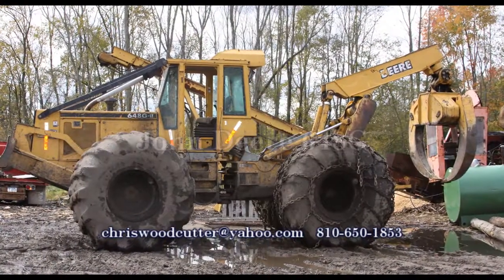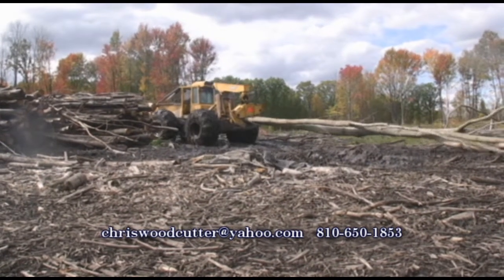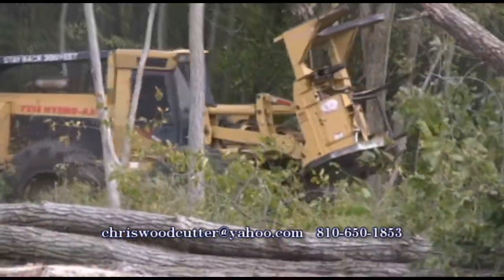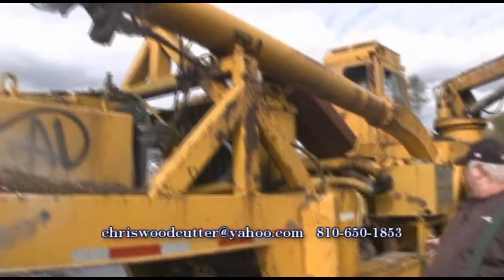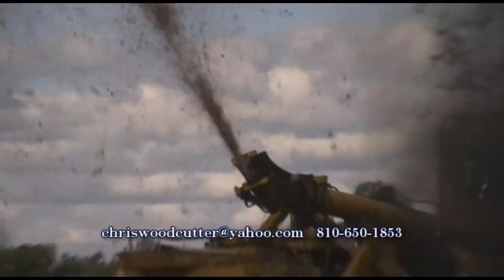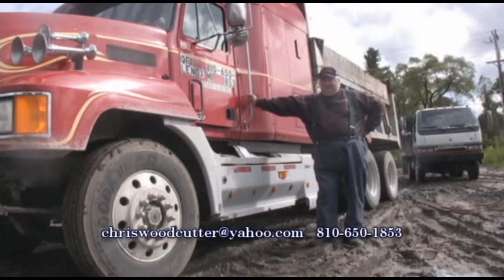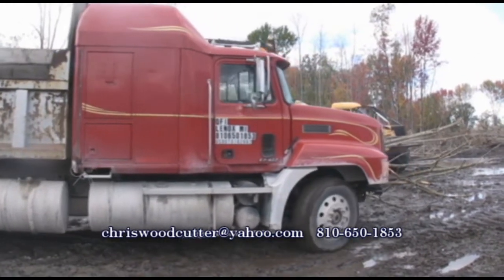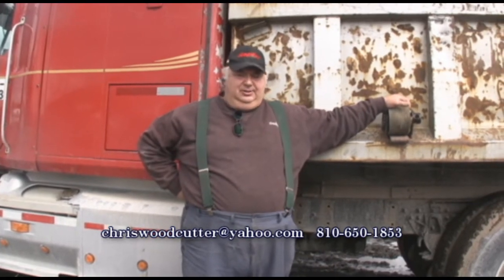Quality Firewood and Supply Inc. Overview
Overview of Quality Firewood and Supply.